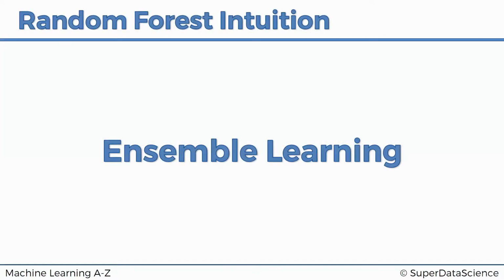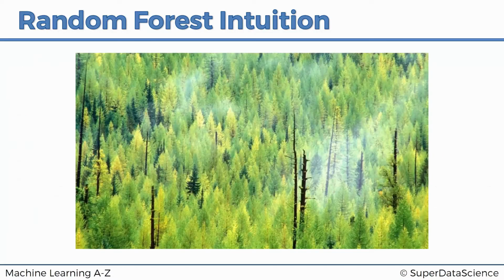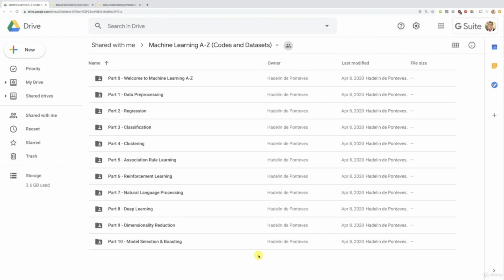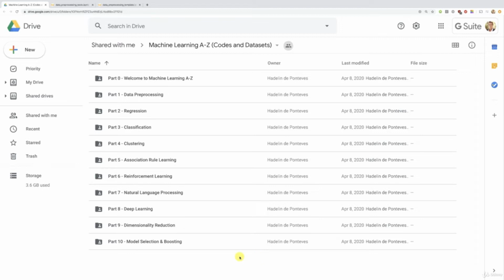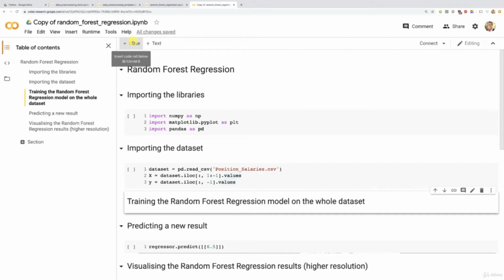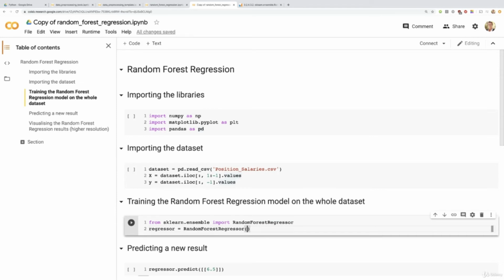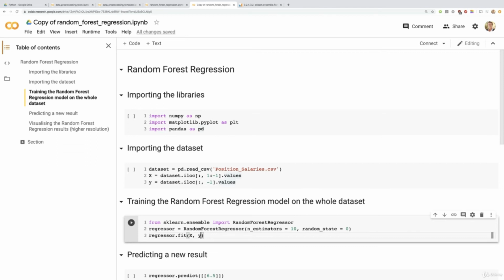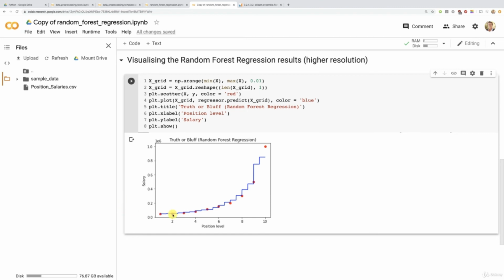Random Forest Regression in Python in machine learning using python - Lecture # 25